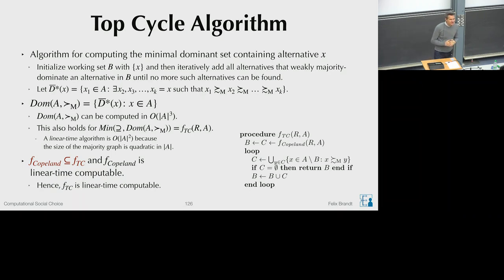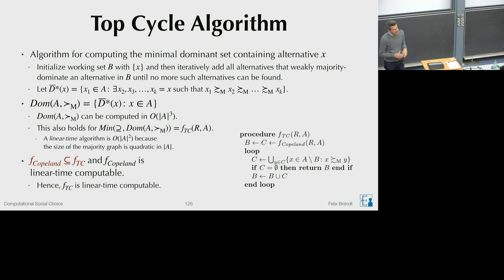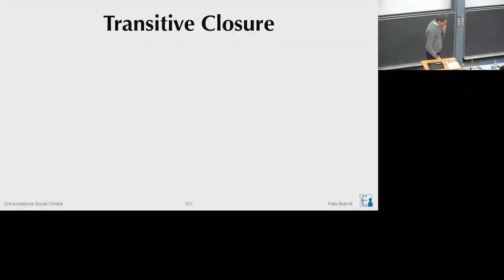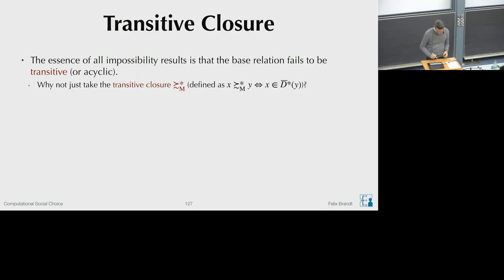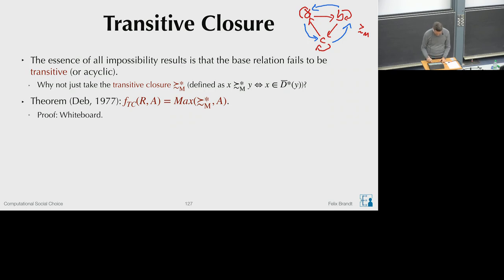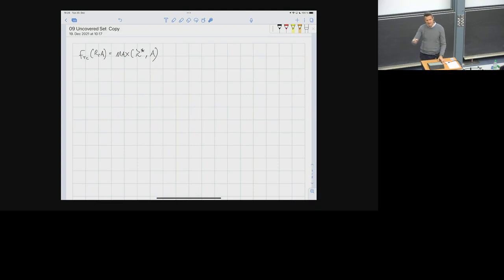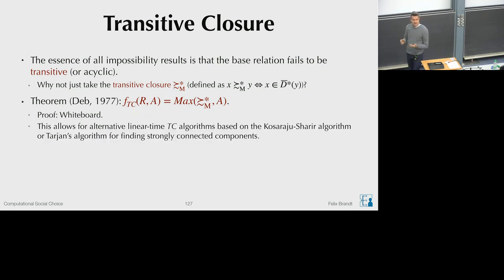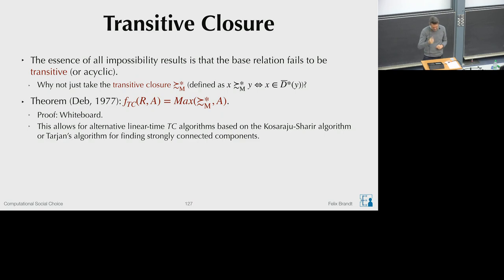Computational Social Choice Lecture 9 (Uncovered Set)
00:00 Continuing Last Week's Lecture
2:30 Transitive Closure
26:51 Majoritarian SCFs
50:59 The Uncovered Set
1:36:20 Uncovered Set Algorithm

A Course in Social Choice Theory with Algorithmic Elements